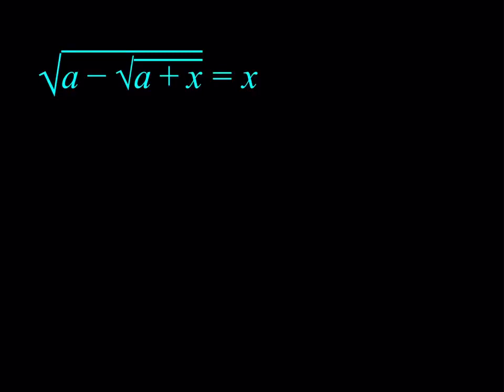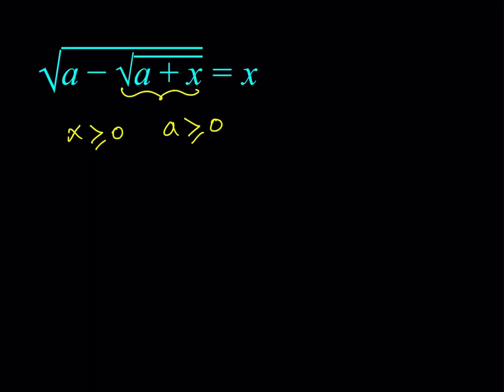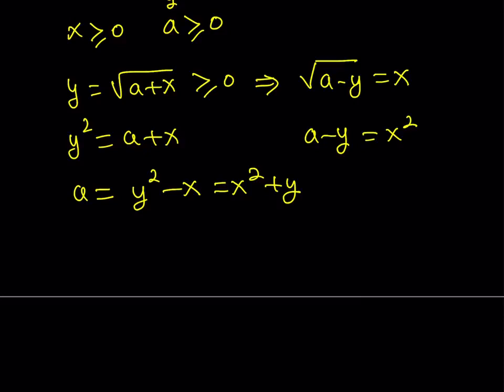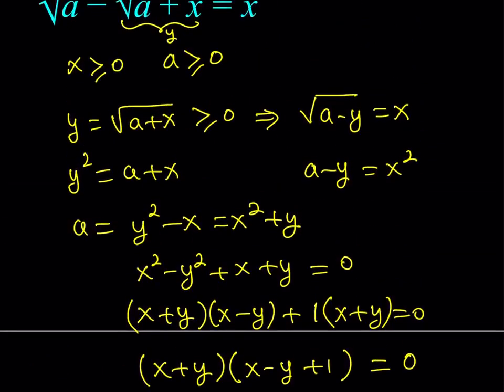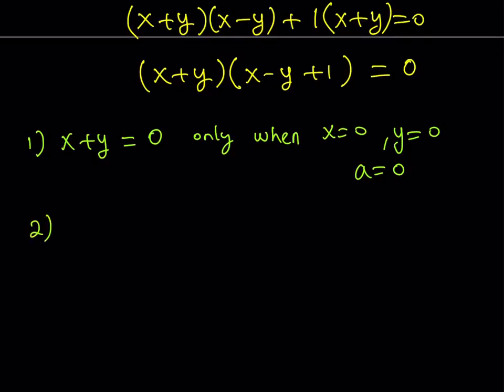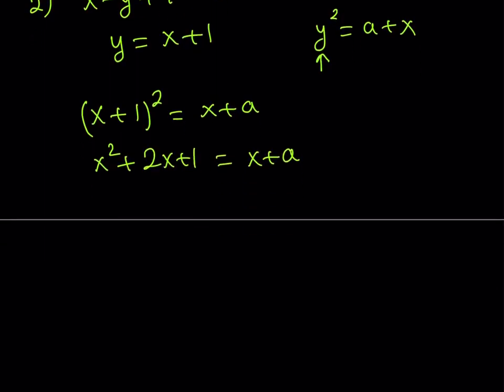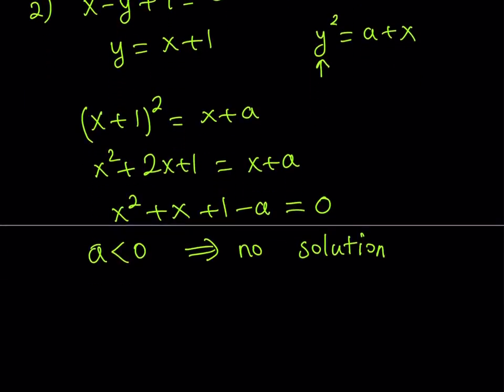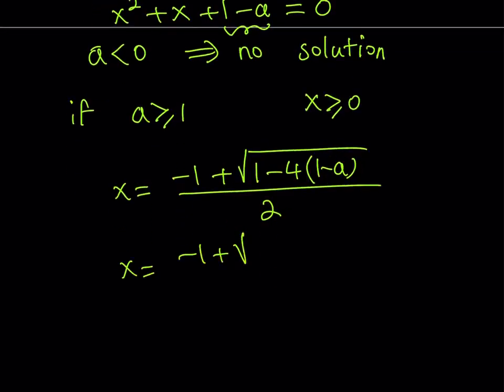Solving a Radical Equation with a Parameter | Math Olympiads